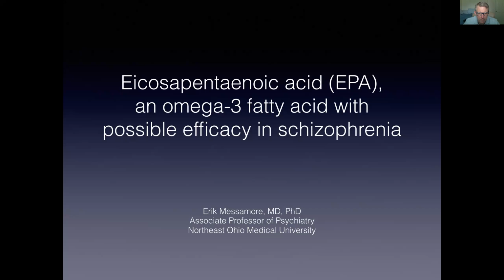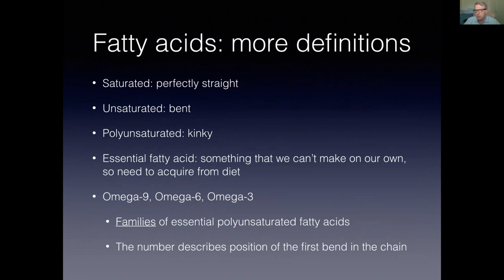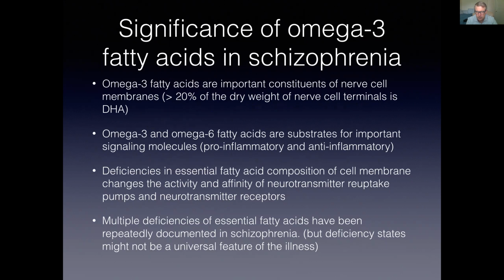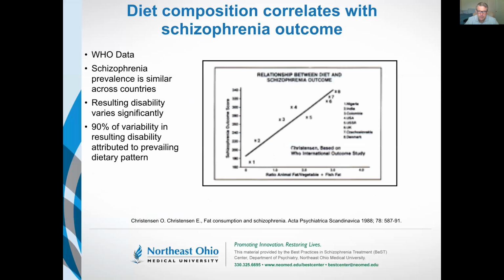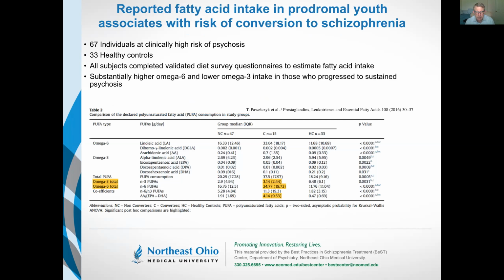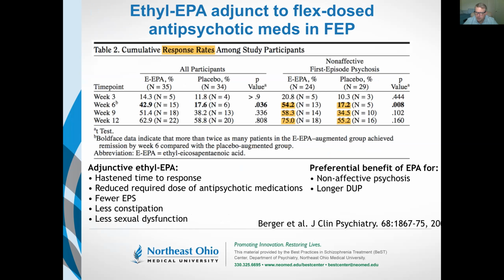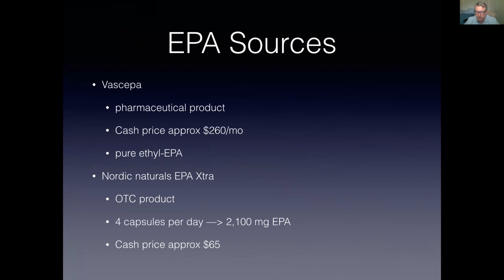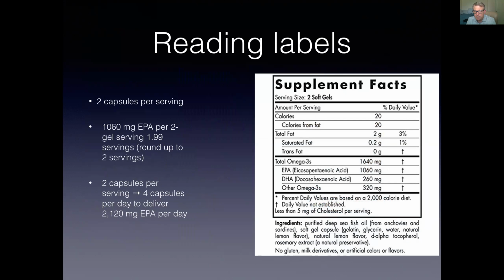OMEGA 3 FEP 20180913